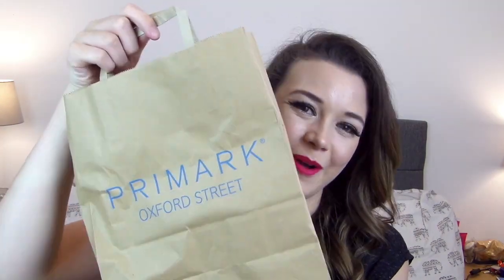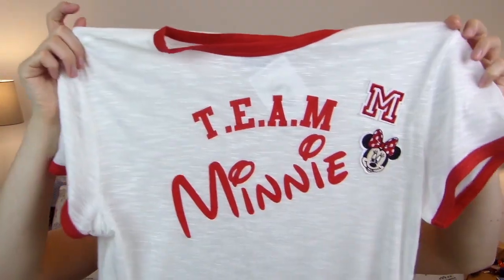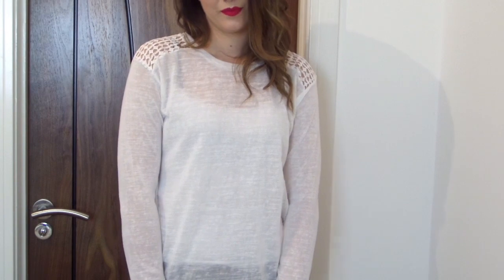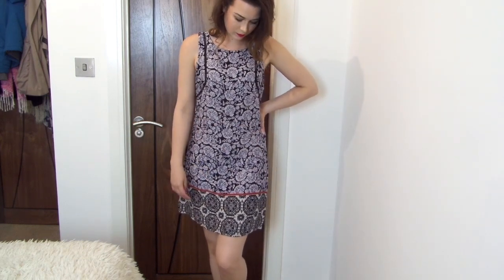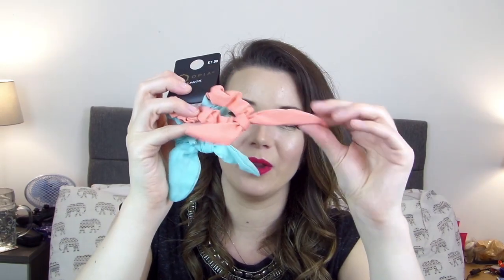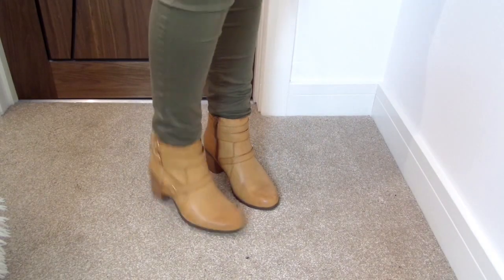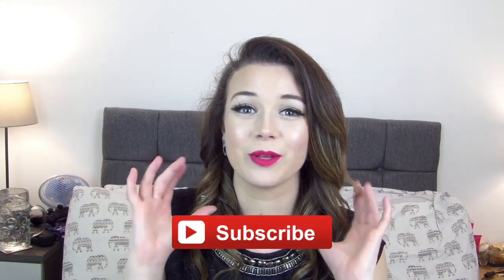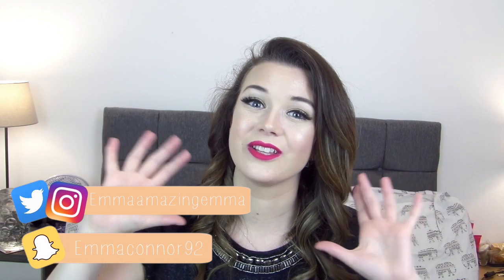HUGE PRIMARK HAUL | July 2016 | Emma Jayne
Today video is a huge primark haul!! (Our faves!) Everything I picked up here was from the Tottenham court road primark last week. There are some awesome goodies in store at the moment.

Let me know what you think of what I picked up – particularly which glasses you like!

Much Love

Emma Jayne